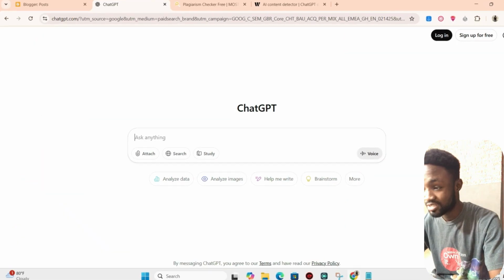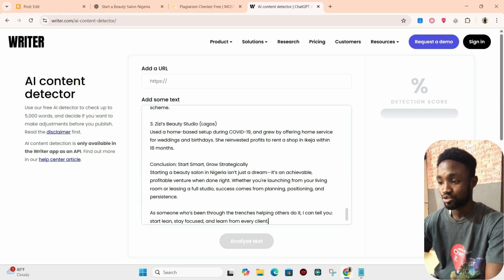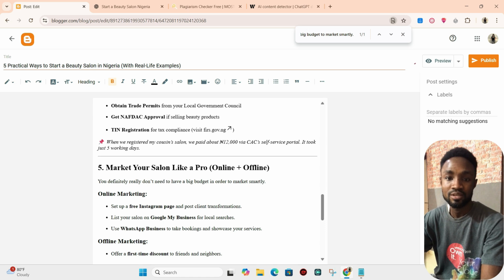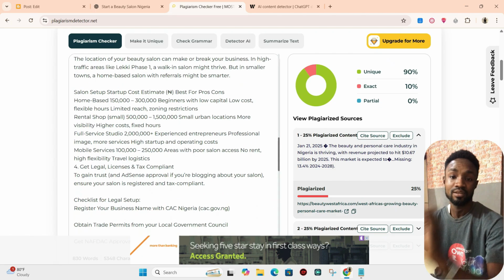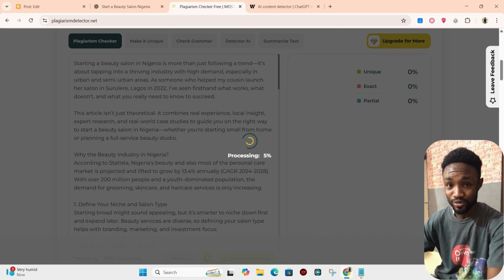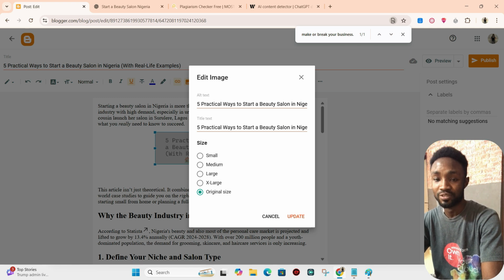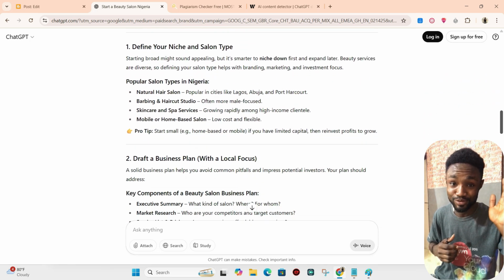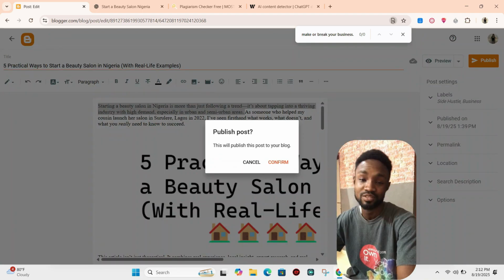The ChatGPT Script That Gets Blogs AdSense Approved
FREE Secret Script to Write Amazing Blog Posts with ChatGPT

Unlock the power of AI-driven content creation! In this video, we'll share a ChatGPT FREE secret script to write amazing blog posts again using ChatGPT for AdSense Approval on Blogger or Wordpress, the revolutionary language AI model.

You will learn how to generate high-quality, engaging content in minutes, and take your blogging for AdSense Approval to the next level. Discover the secret to creating viral blog posts that drive traffic, boost engagement, and increase conversions using ChatGPT in blog post writing.

Whether you're a seasoned blogger or just starting out or beginner, this ChatGPT script is a game-changer.

So, what are you waiting for? Watch now and start writing amazing blog posts with ChatGPT for AdSense Approval!

😜😜More Related Videos Ends😜😜😜

Check out ©MykeEducate Trending Blog Post!

follow all of these or i will kick you out!

• Im Hiring! - Closed

Other 🏷️

💬 Have any questions about connecting your blog to AdSense or getting approved? Drop them below — I reply to everyone!
👉 Also, check the video description for useful links and resources.